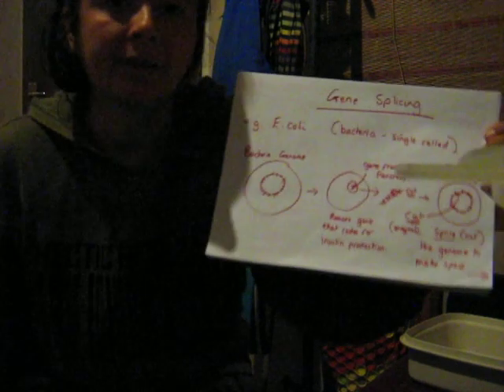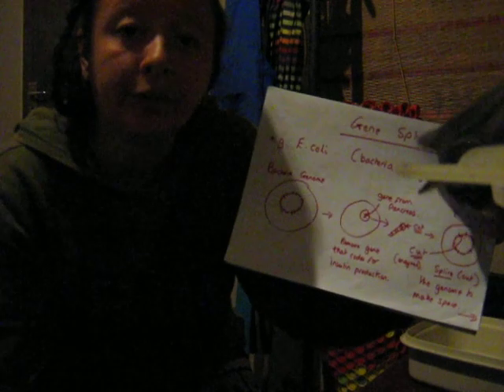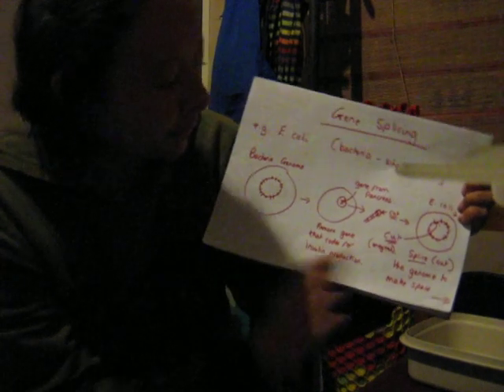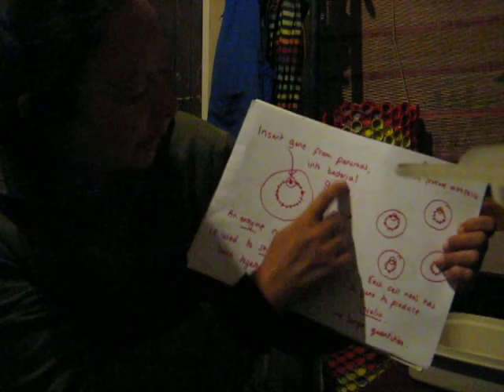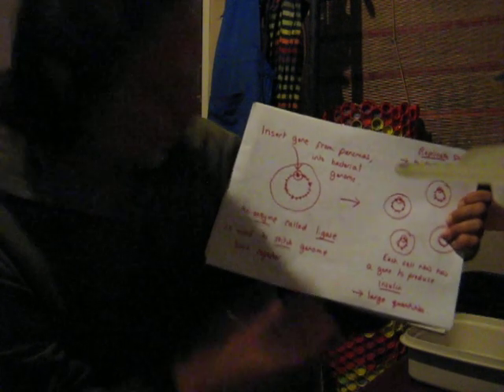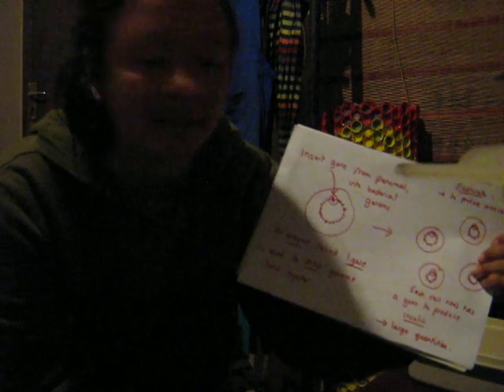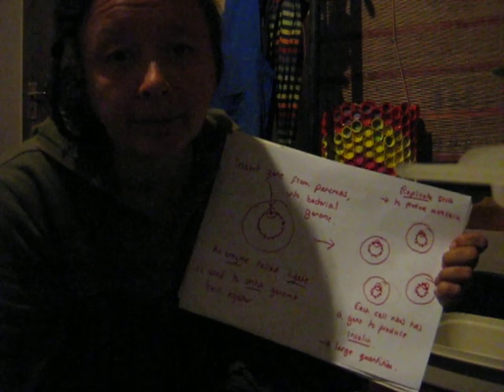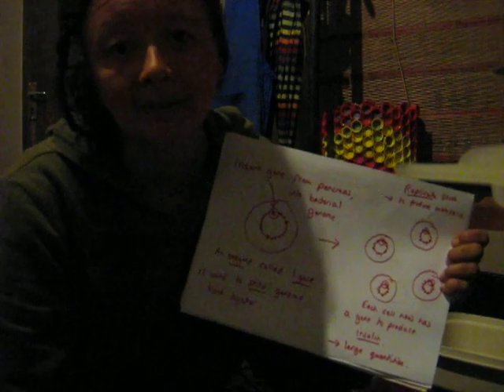Online Learning - Life Sciences (Grade 12): Lesson three - part 5. BIOTECHNOLOGY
The final part of our series of lessons on Unit one, strand one life sciences - focusing on Biotechnology.

I hope it was helpful for somebody, we will look at Meiosis next time, and extract the DNA from a banana :)

Hopefully, technical issues will improve soon. stay well! :) xx